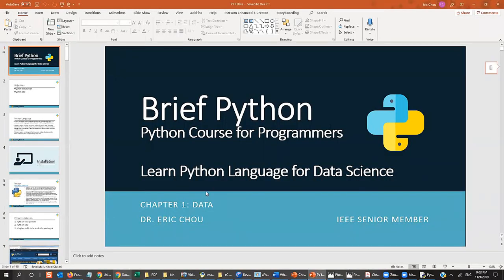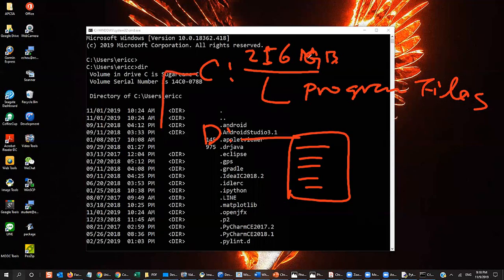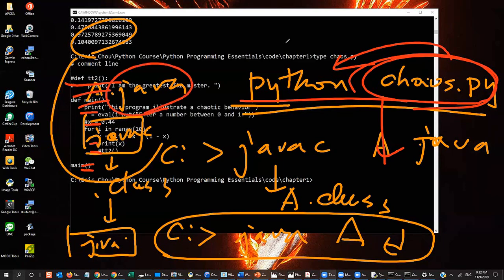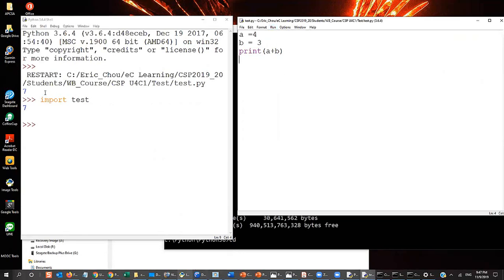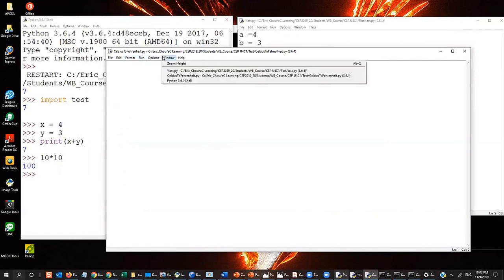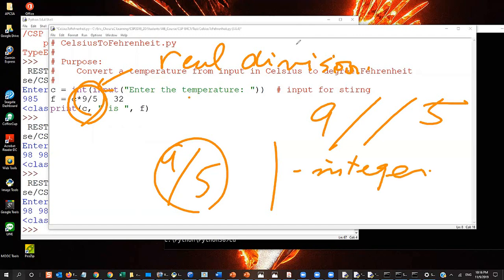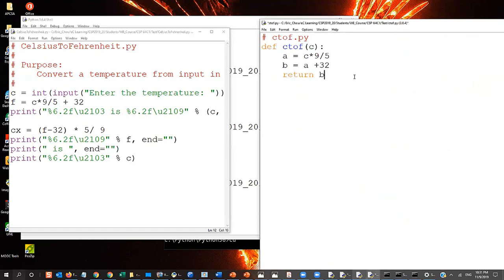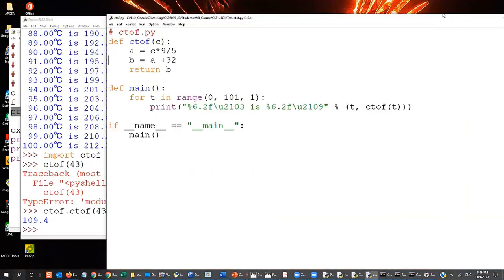Chapter 1: Data